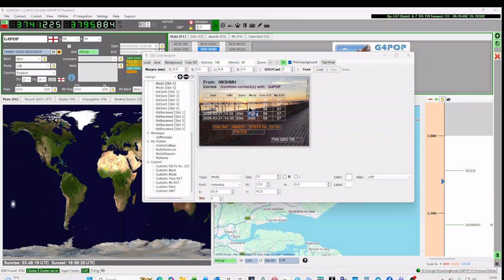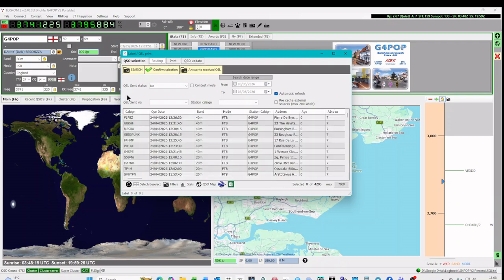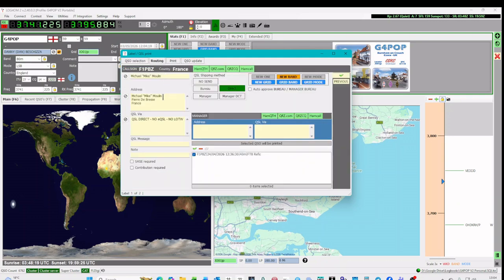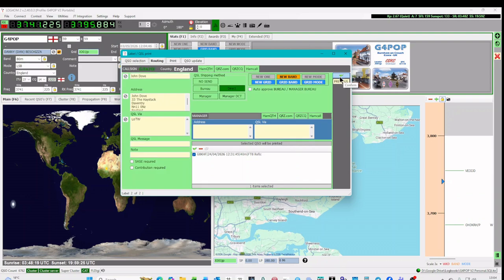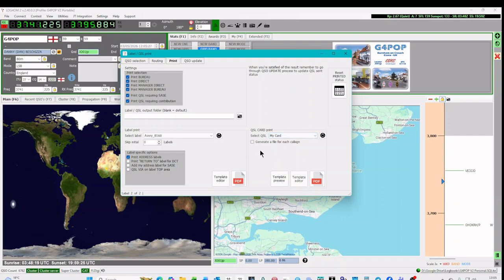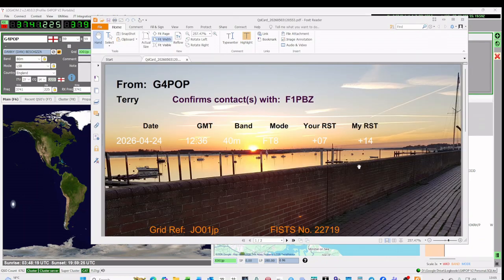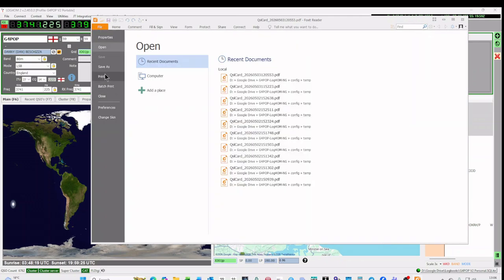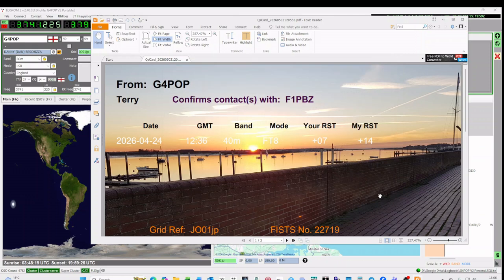QSL Card printing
Printing of a QSL card after the design process in Log4OM